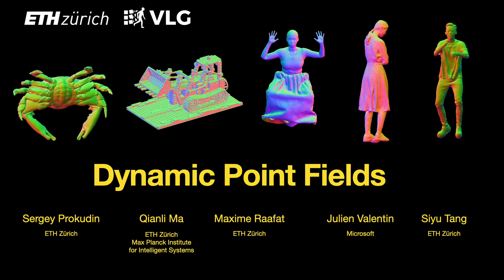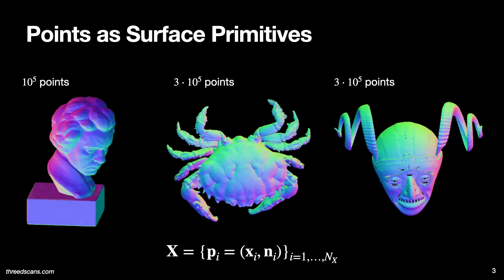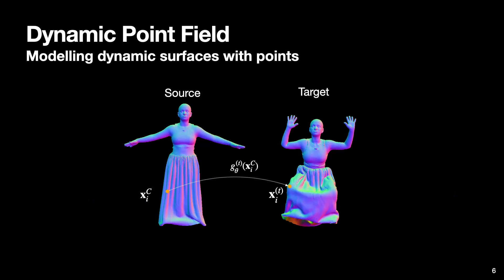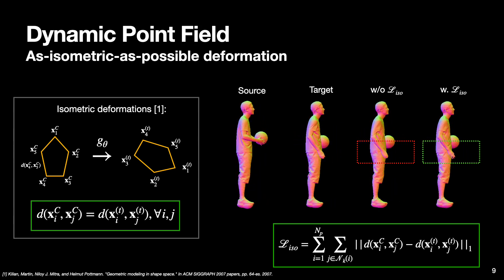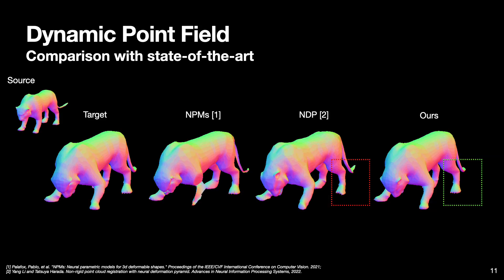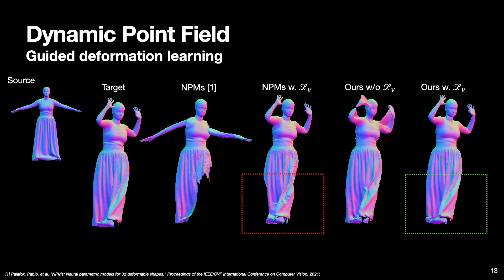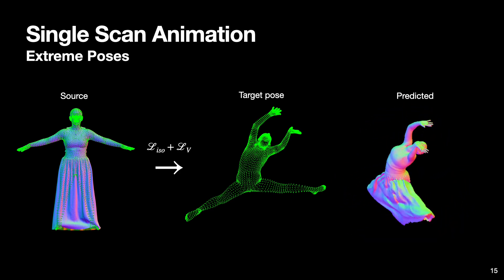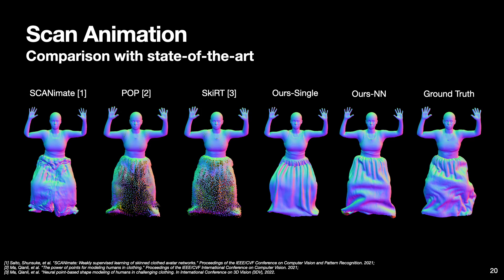Dynamic Point Fields